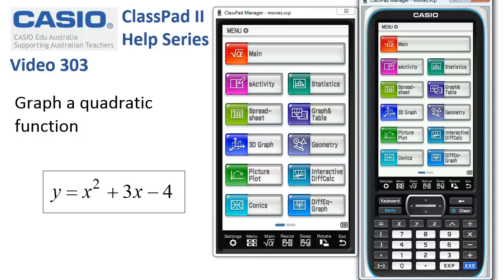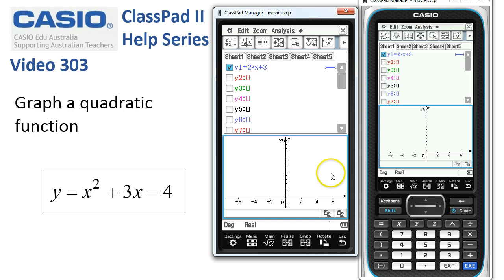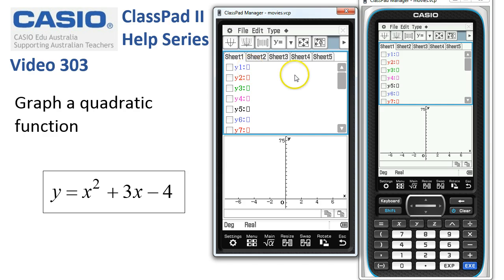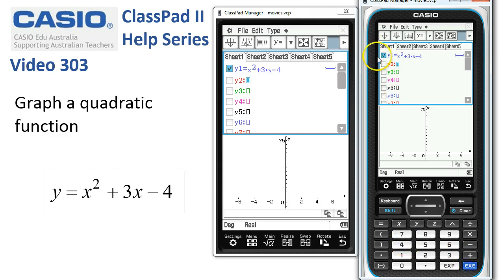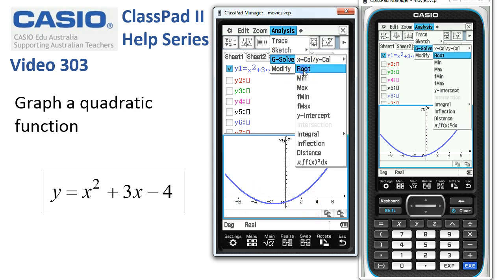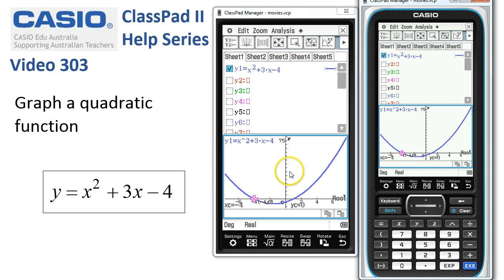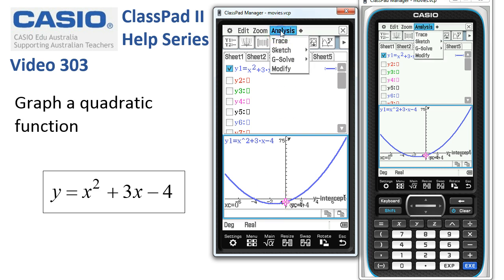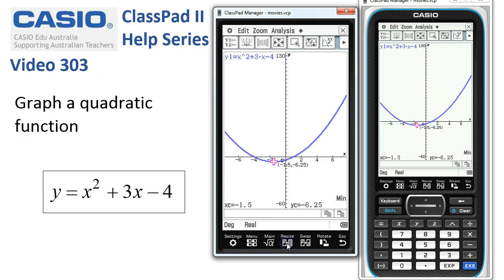ClassPad Help 303 - Graph a Quadratic Function